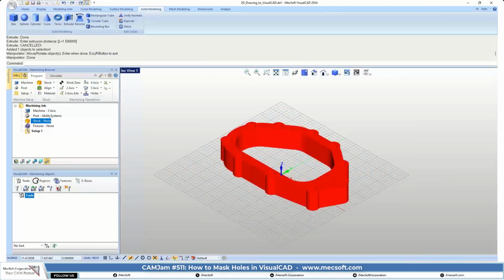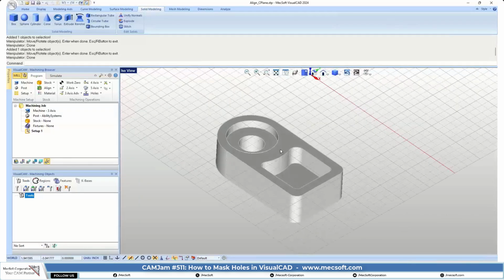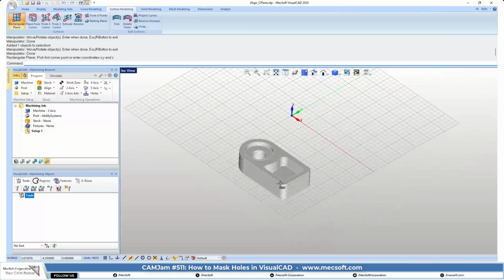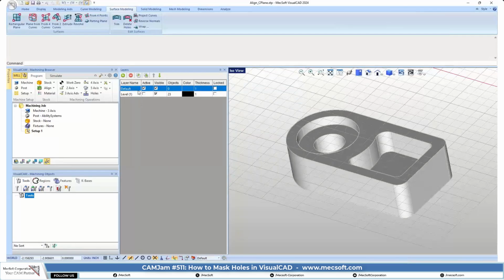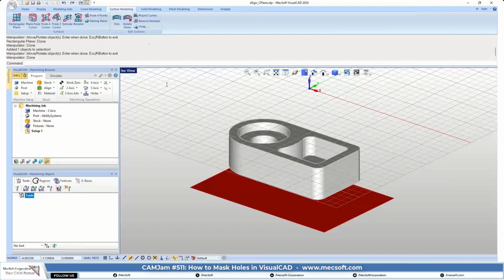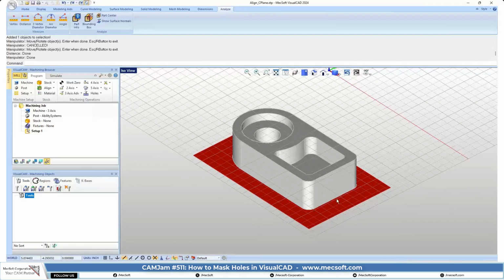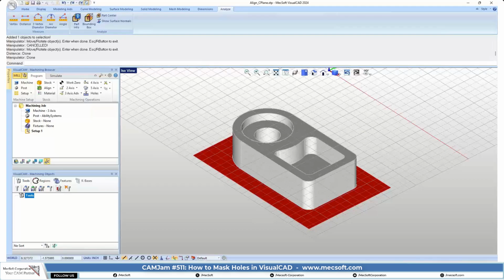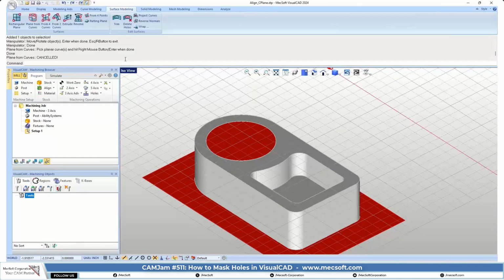Masking Holes in VisualCAD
Watch this video to learn how to mask holes in VisualCAD and VisualCAD/CAM.